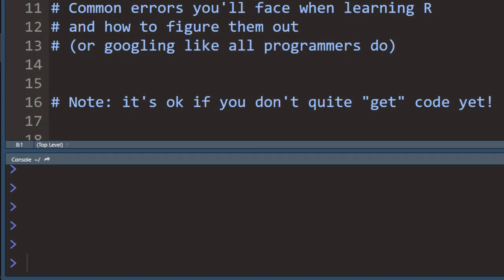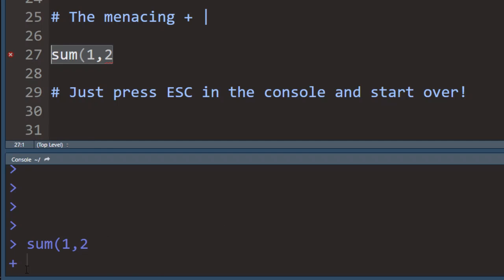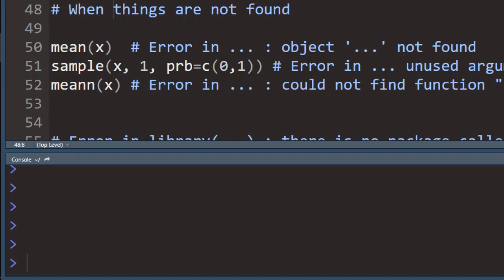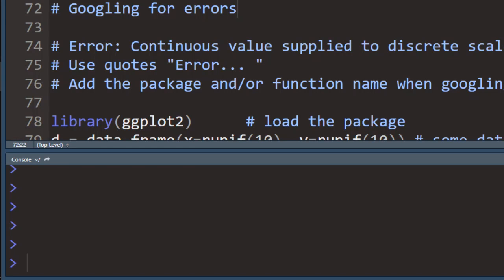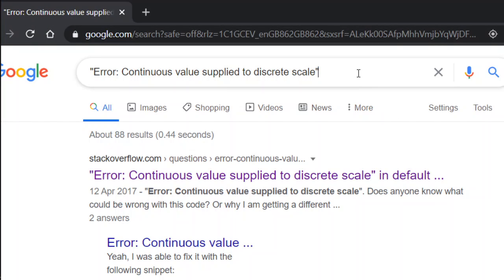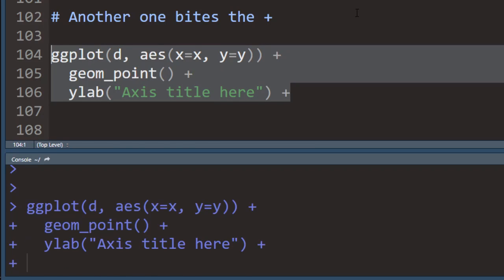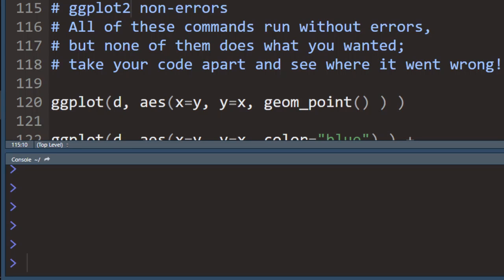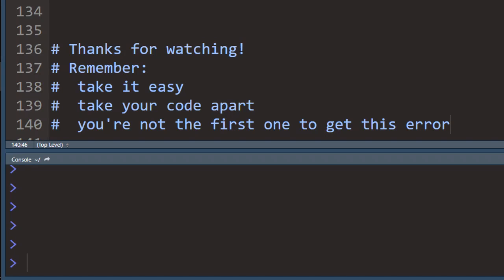Common errors you'll get in R as a beginner and how to quickly figure them out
This video is part of the online data visualization R course prepared for the University of Edinburgh PPLS Writing Centre summer session of 2020.

If you're following the course: once you've finished watching, head back to the worksheet and just continue with the exercises.

01:16 What to do when you see a + in the Console and nothing is happening
02:01 Too many commas or brackets: Error unexpected ')', argument is empty
02:53 Missing things: object not found, unused argument, could not find function, there is no package called
04:07 How to google for errors
06:55 ggplot2 syntax and the trailing "+"
08:23 When ggplot2 doesn't throw an error but doesn't work either